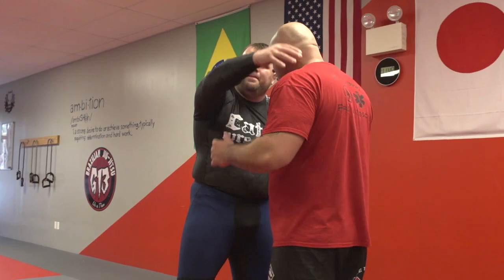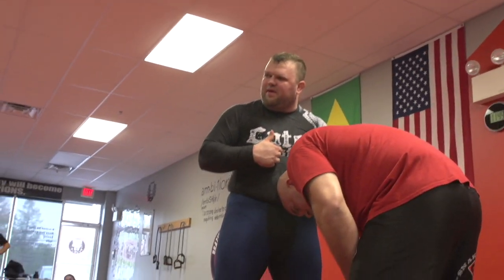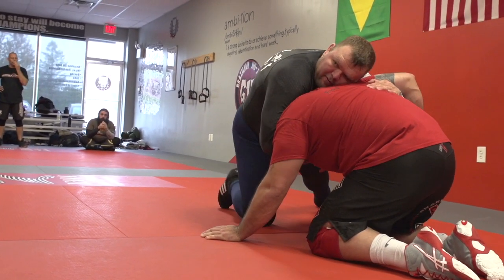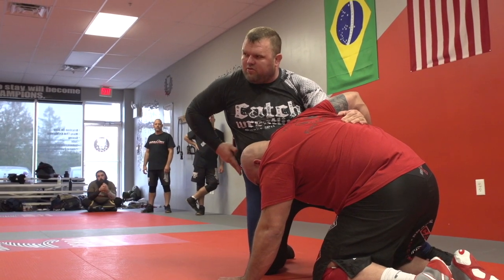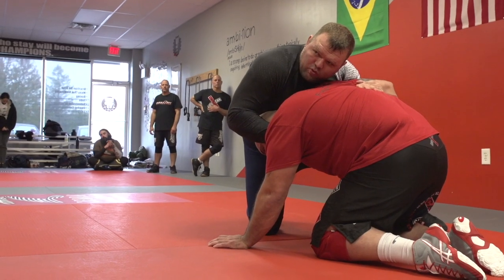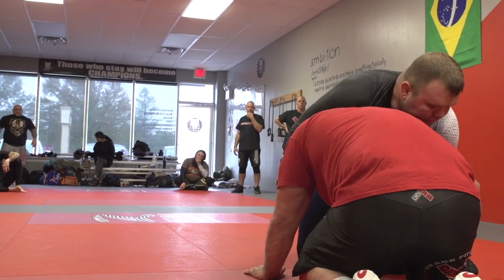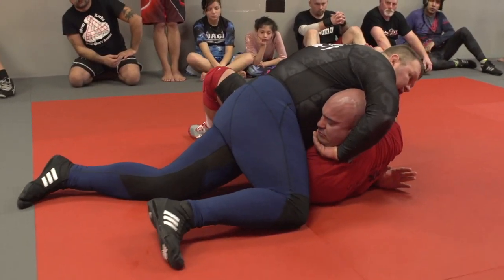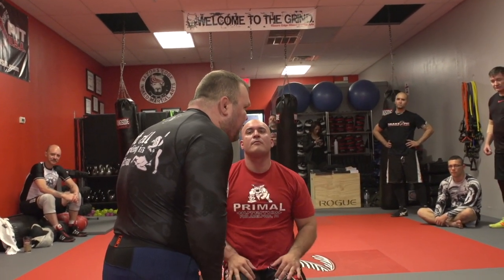Catch Wrestling: Half Halch/Cow Catcher details with Kenny Lester: USA Catch Wrestling/ICWF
Coach Kenny “Gorilla Blanco” Lester details the fundamentals of the Half Halch/Cow Catcher at the Fall 2018 USA Catch Wrestling Two-Day Camp held at Snake Pit U.S.A. World Headquarters, Razors Edge Mixed Martial Arts & Fitness in Hammonton, New Jersey.

Keep an eye out for future USA Catch Wrestling Camps and Snake Pit U.S.A./Scientific Wrestling King of Catch Wrestling All Star Seminars, and Elite Professional Catch Wrestling Events & Amateur/Open Tournaments